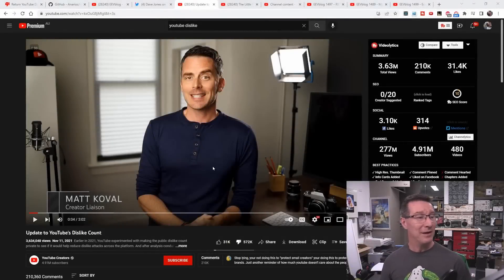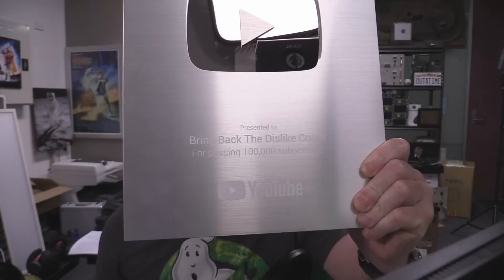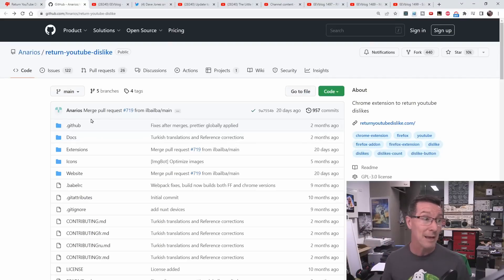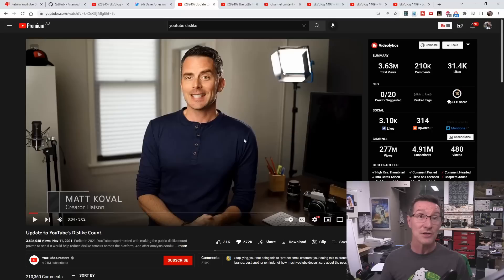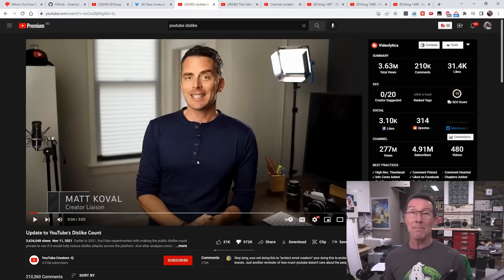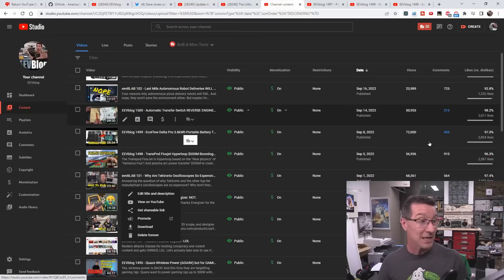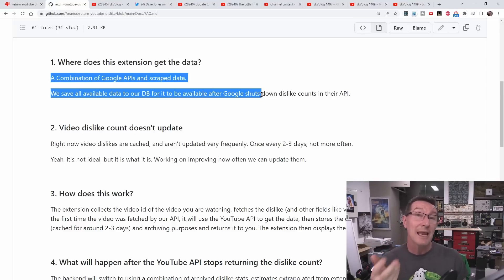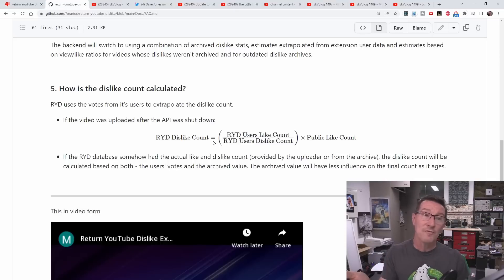Return Youtube Dislike Count Plugin TESTED - Is it accurate?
Does the Return Youtube Dislike browser plugin work and how accurate is it?